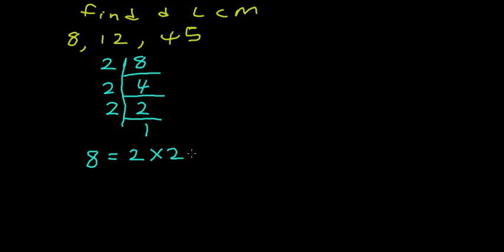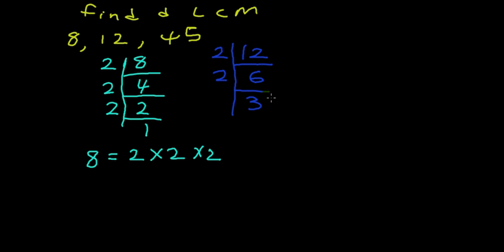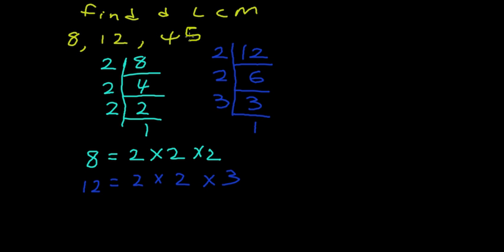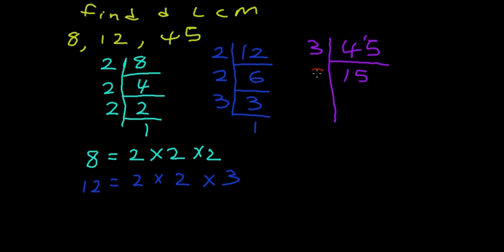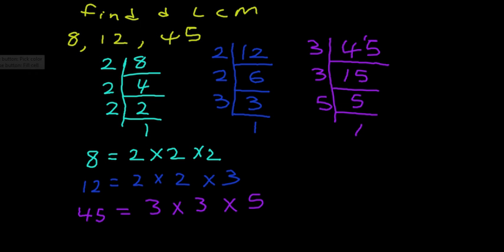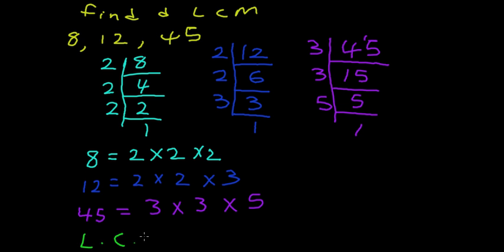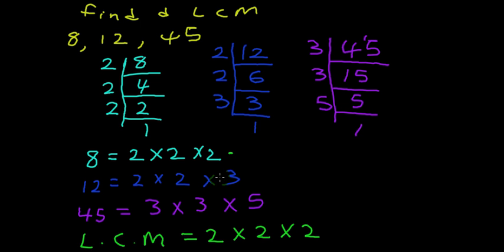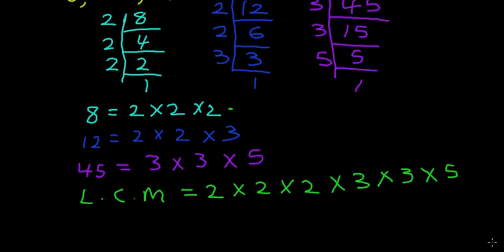How to find LCM OF 8,12,45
In this video, you will quickly understand how to find the LCM of any given numbers. This method has been found to be easily understood by students who had been having trouble with understanding the concept of finding the LCM of three numbers.